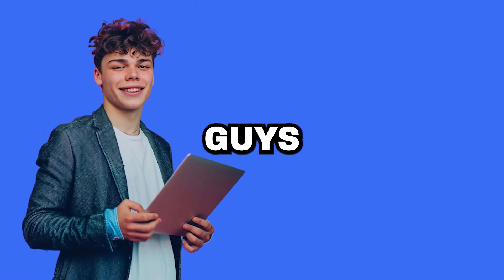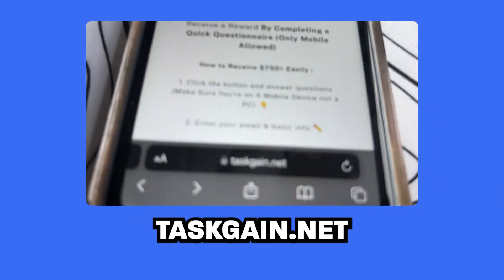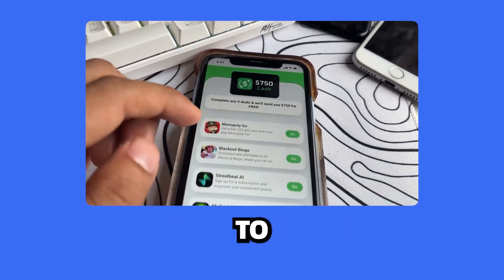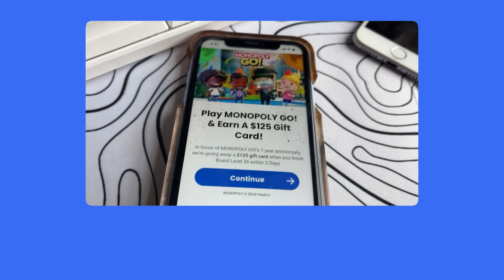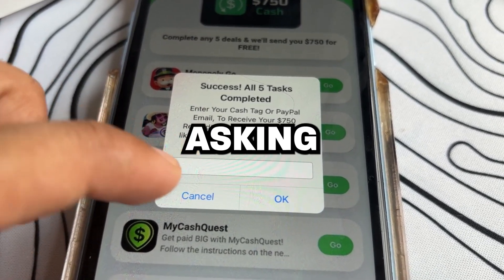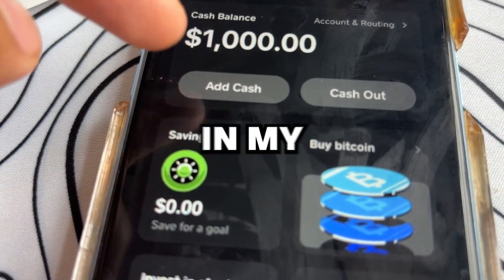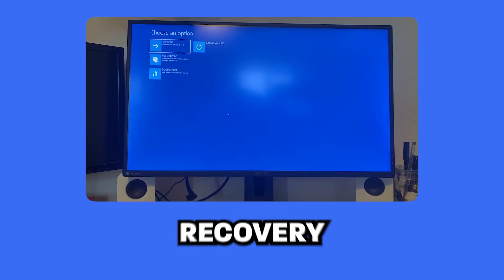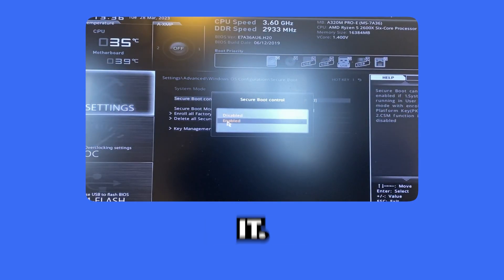How to ENABLE Secure Boot in Windows 11 (Easiest Guide)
How to Enable Secure Boot in windows 11 so you can turn on secure boot in windows 11 and 10 in 2024!